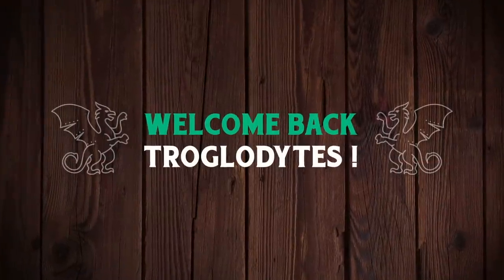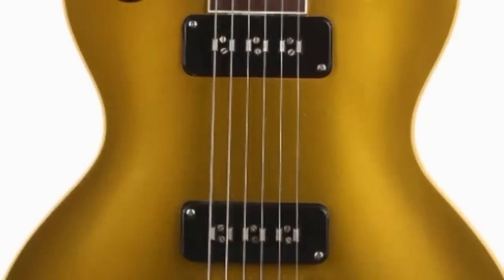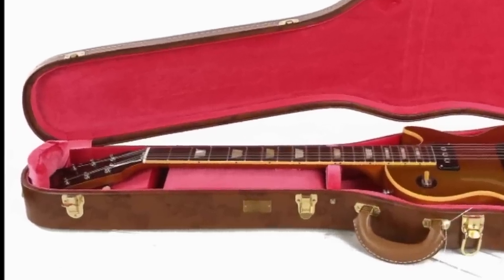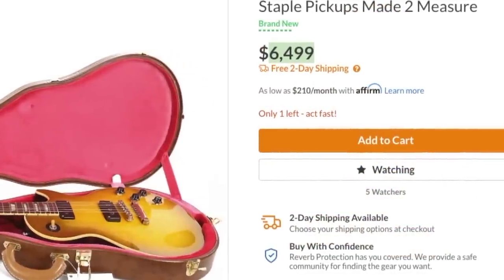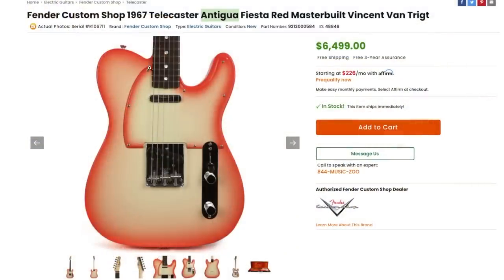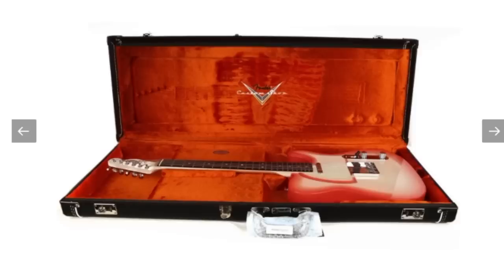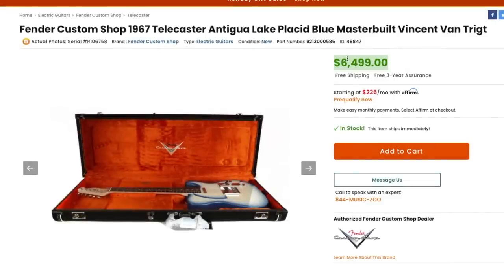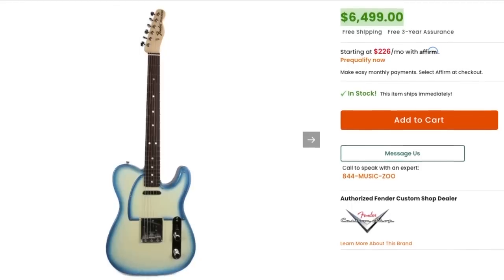They Ruined My Favorite Finish (Kinda...) | WYRON | Colored Antigua Telecasters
🐕 Episode Guide:
0:00 - Intro - Check Links in the Description
0:20 - Staple Pickup Les Pauls
5:10 - Antigua Teles